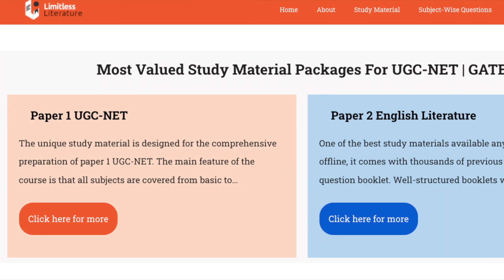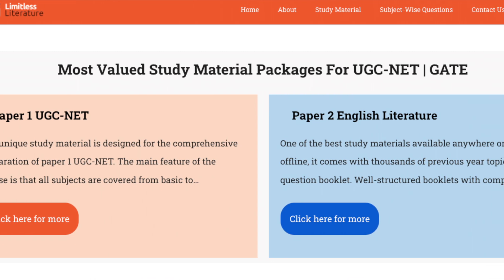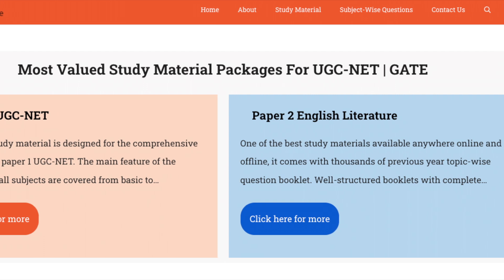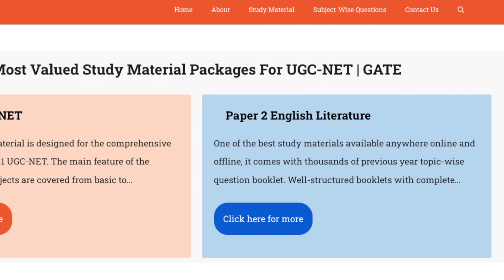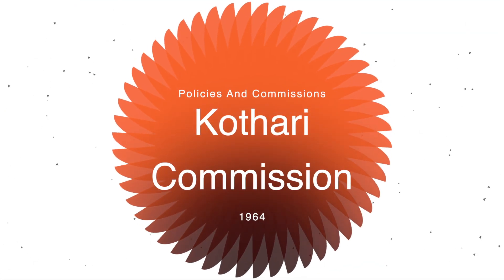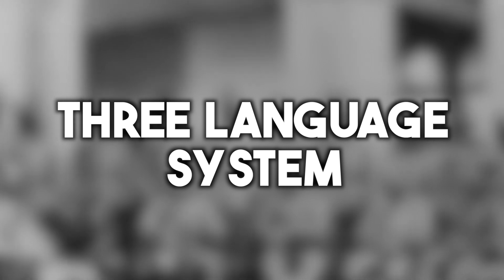Radhakrishnan Commission, Kothari Commission and Other Policies on English Studies In India | Ch - 3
In this video lesson, we will look at the debates about whether English should remain a part of India or not after the independence of 1947. We will briefly look at the policies like Radhakrishnan Commission, the Kothari commission and National Policy on Education On English. By the end of this chapter, viewers will understand the importance of English Studies In India.